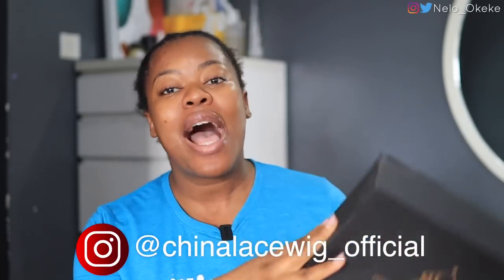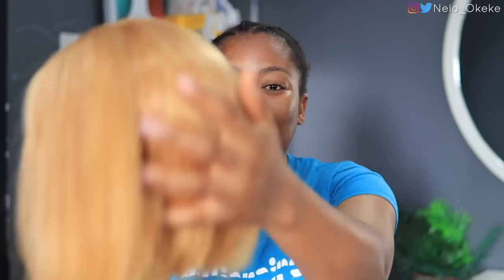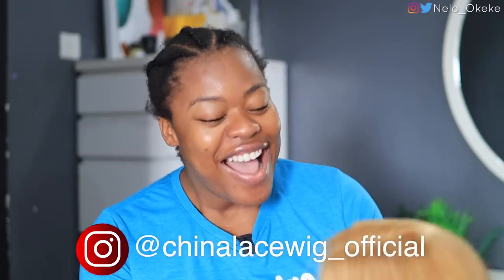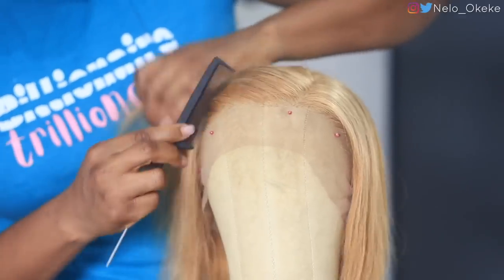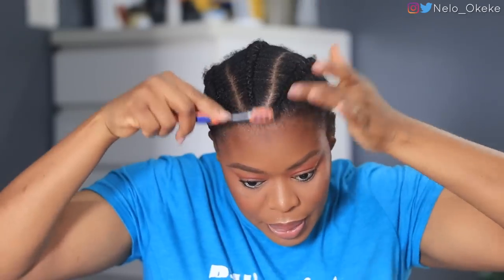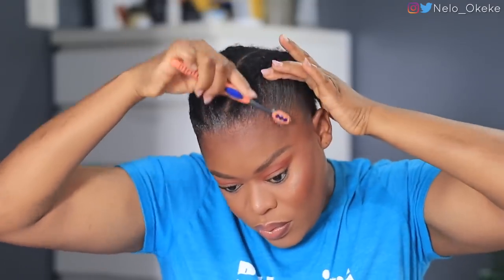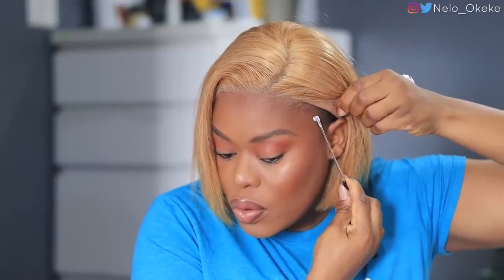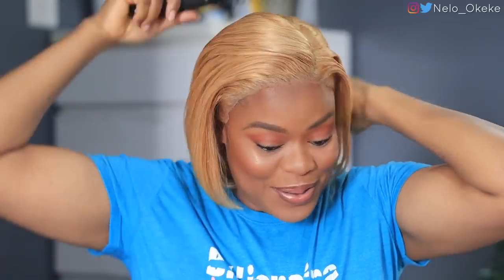BEST BLONDE WIG FOR BLACK WOMEN💣🔥ONLY $70 😍 Cheap Beginner friendly HD Lace Wig ft Chinalacewig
Special $10 off code for my followers: NELO10

Style: BOB
Hair Color: #27
Hair Length:10inch
Wig Density:150%
Hairline: Pre-plucked
Baby hair: Around

1. $100 OFF for all 360 HD Lace Wig ➤

My vlogging mic
My sit down video mic
My Camera
My vlogging lens
My sit down video lens
My Tripod
My hand held tripod